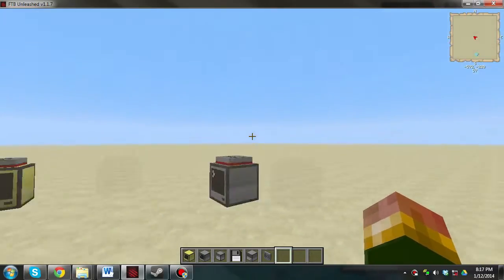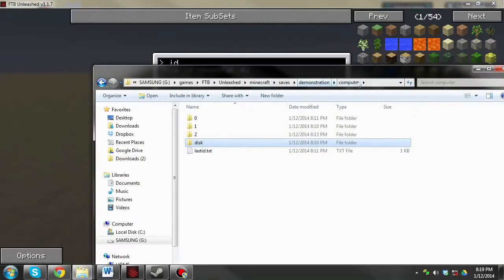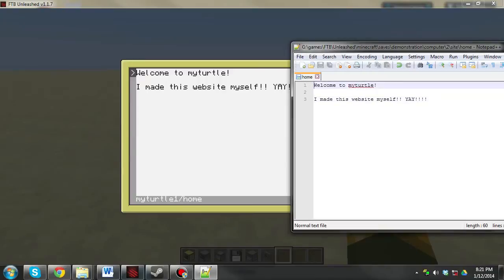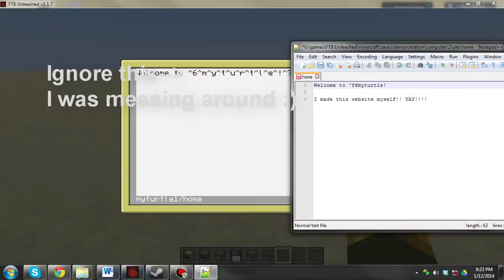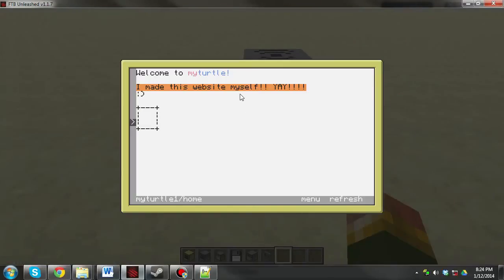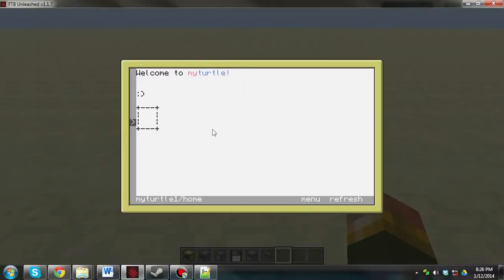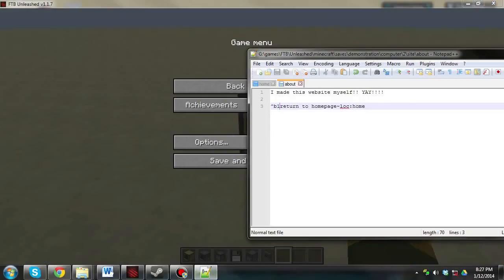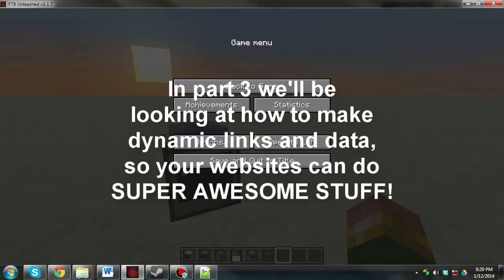Dynet tutorial 2: Making websites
See part 1 for how to install Dynet
Think this is cool?

Here's the list of colours and their numbers:
white  0
orange  1
magenta  2
Light blue  3
Yellow  4
Lime  5
Pink  6
Gray  7
Light gray  8
Cyan  9
Purple  A
Blue  B
Brown  C
Green  D
Red  E
Black  F

So, to recap, "^f" is for foreground colours,
And "^b" is for background colours.

Taken directly from the website making manual included in the download. Also see the manual for more cool things you can do with your website!